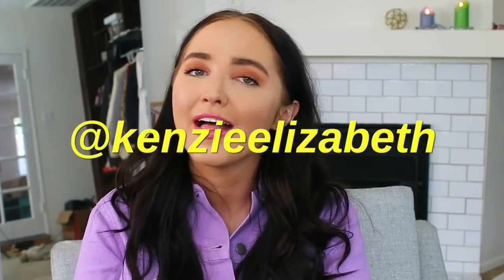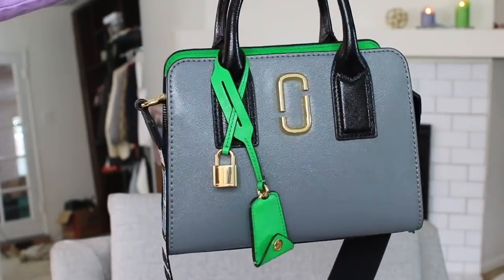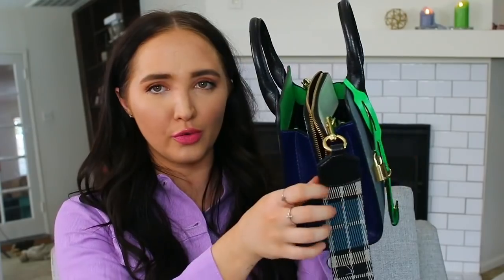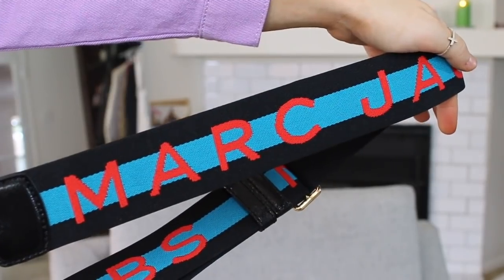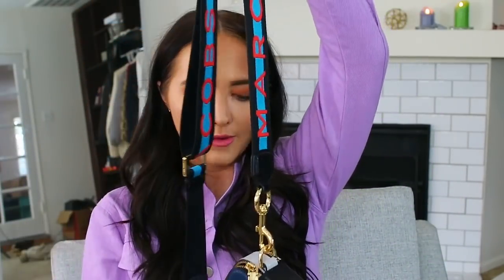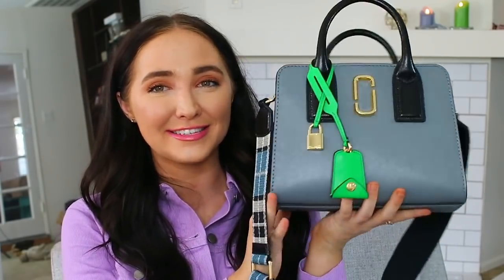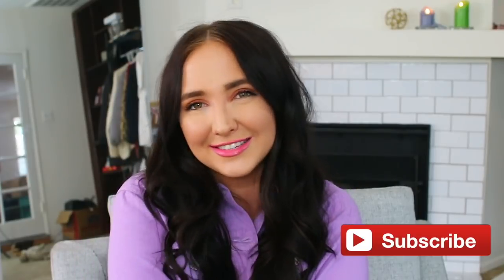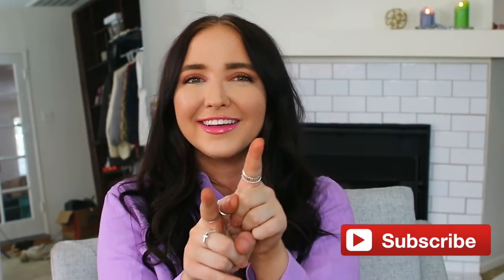what's in my bag? marc jacobs big shot vs snapshot review | Kenzie Elizabeth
this is my updated whats in my bag video 2018 or updated whats in my purse? i show you what's in my marc jacobs big shot bag and my marc jacobs snapshot bag. i give you a review of my new marc jacobs purse and show you the marc jacobs big shot bag vs the snapshot. here is my marc jacobs purse review.

leopard strap- can’t find rn sadly pls link me if u find it!!